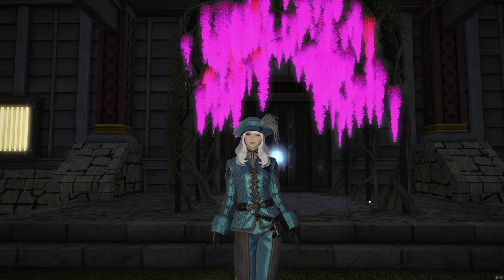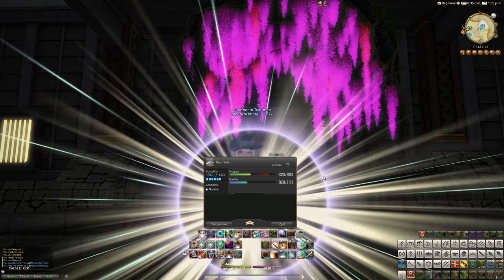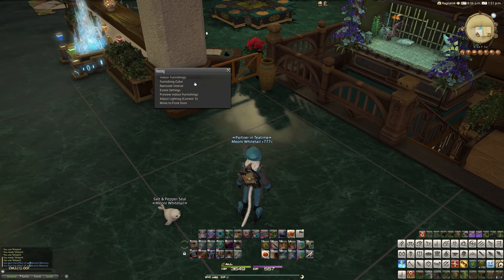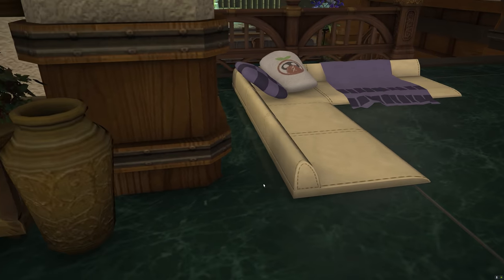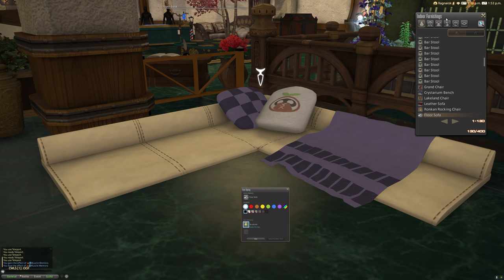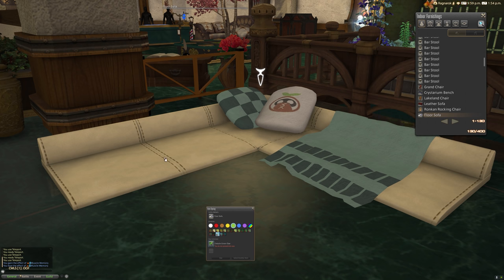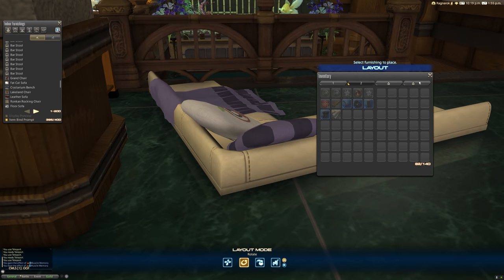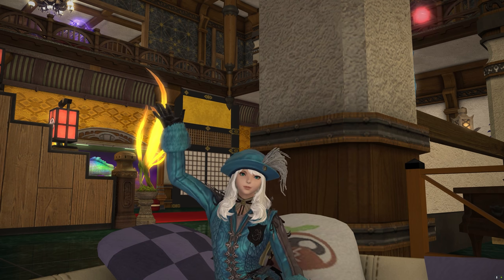FFXIV: Floor Sofa Housing Item